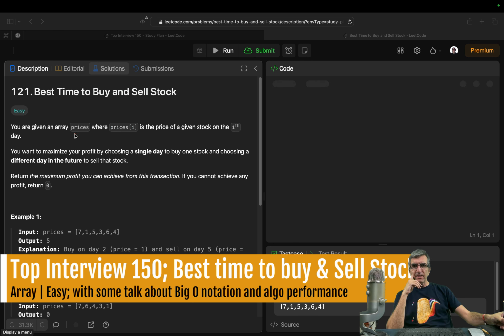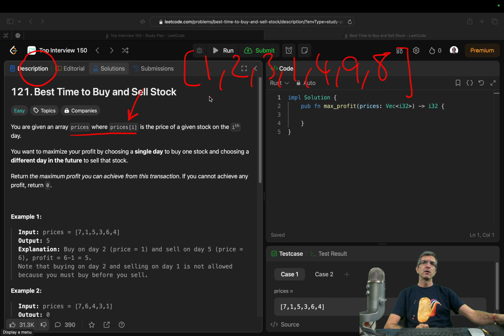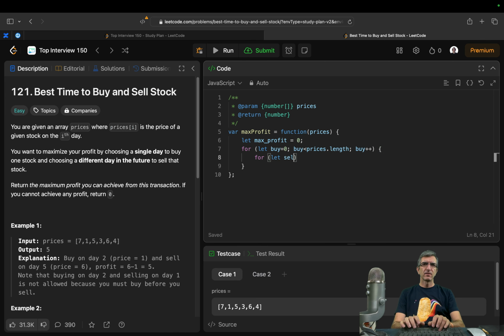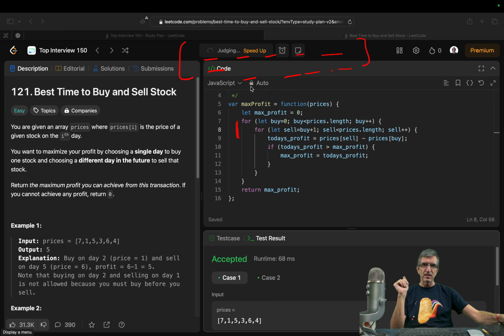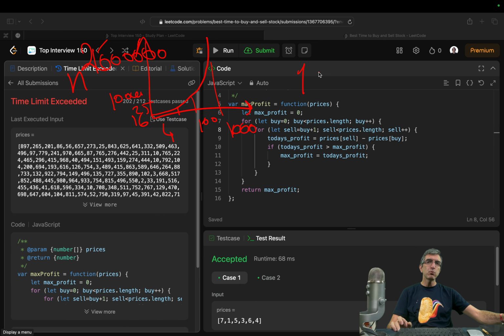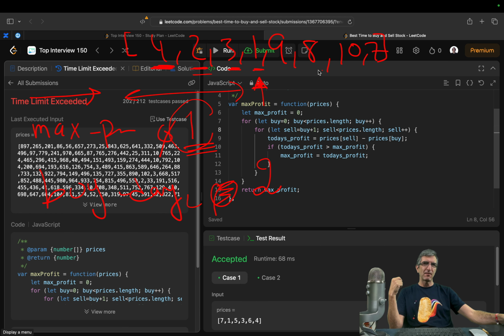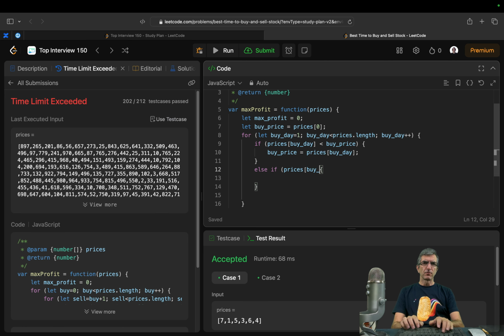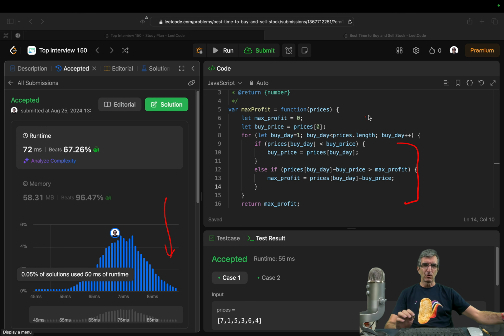Top Algorithm Interview Questions Fully Explained: Best time to Buy and Sell Stock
We have a list of a stock price on each day and we can buy on a specific day and sell on a day in the future, target is clear: maximize the profit!

I will start by showing you a "bad" solution and analyzing why its bad! This leads us to a practical introduction to the BIG O notation. Then we will look for a better solution which satisfies our interviewer.

00:00 - Buy and sell stock algorithm
02:19 - Ugly O(n^2) solution with nested fors
03:24 - Why O(n^2) is bad; a javascript sample
09:00 - A good solution for stock buy and sell question